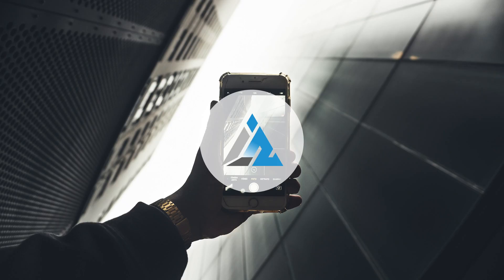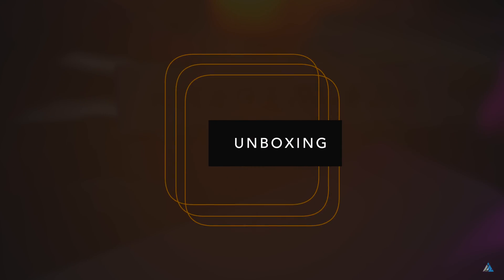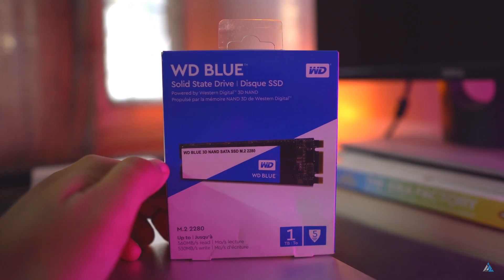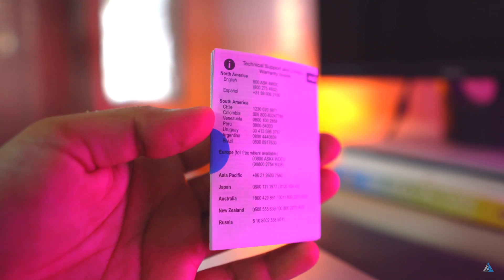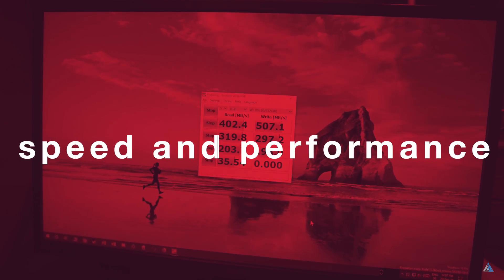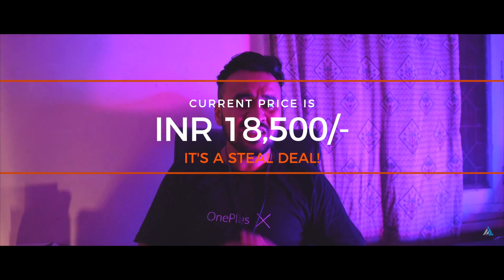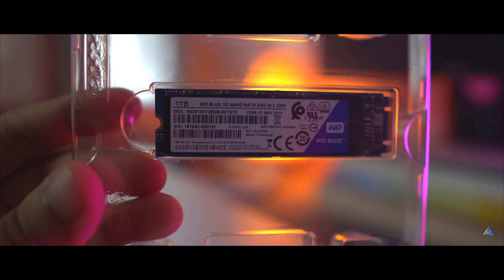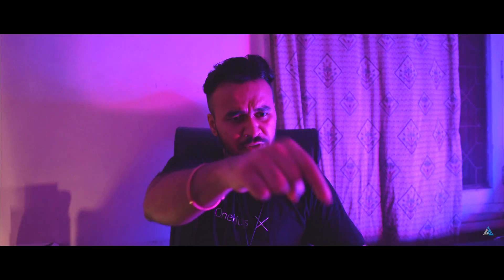WD BLUE SSD 3D NAND M.2, 1 TB SSD review and UNBOXING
WD BLUE SSD 3D NAND M.2, 1 TB SSD review and UNBOXING: Today we are going to show you everything about the 1 Tb m2 ssd from Western Digital i.e. the WD Blue.
Watch on to know everything about it and more details about its pricing, features, benchmarks, speed and a lot more!

Gear list:
50 MM Nikkor Prime lens

You were watching WD BLUE SSD 3D NAND M.2, 1 TB SSD review and UNBOXING on Inspire2Rise!